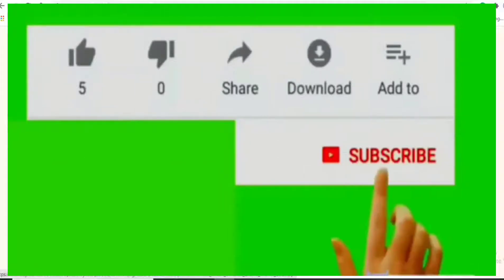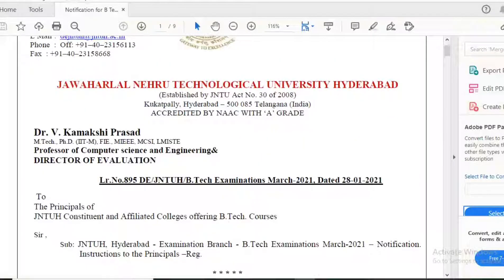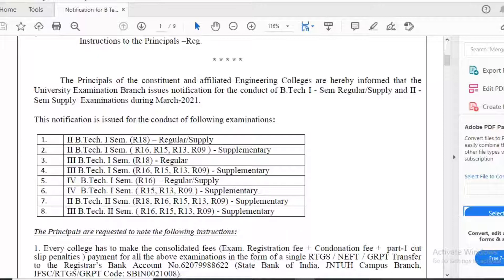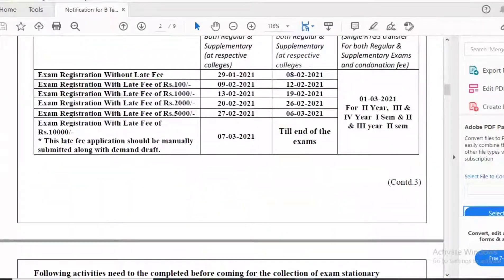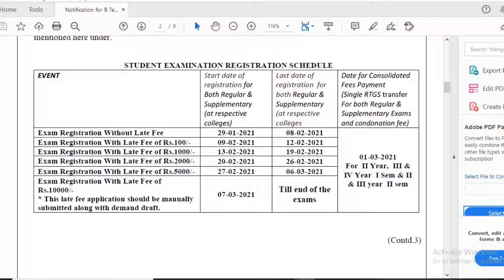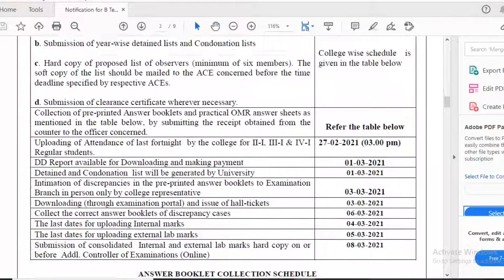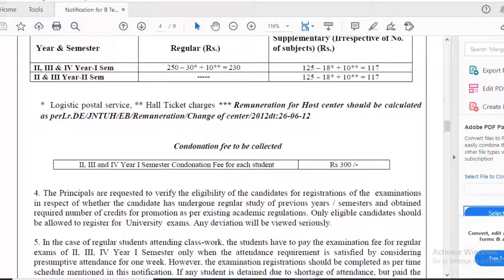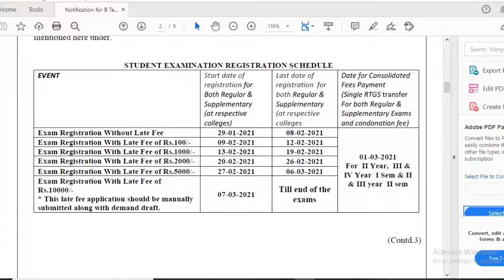B.Tech B.Pharmacy Exam Fee Notification I JNTUH Latest Updates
JNTUH has released exam fee notification for II-I,II-II,III-I regular,supply notification 'ASCENT ENGINEERING ACADEMY’ is a leading monopoly technical organization for Consulting, Project Management, Publication Support, Product Development, Intellectual Property Rights working with the sole mission of bringing the corporate and education worlds together. We are one of the major technology and management training providers with more than 2000+ trained candidates in various streams through our technology-training arm.

The main motto of our channel is to provide effective learning through a digital platform.